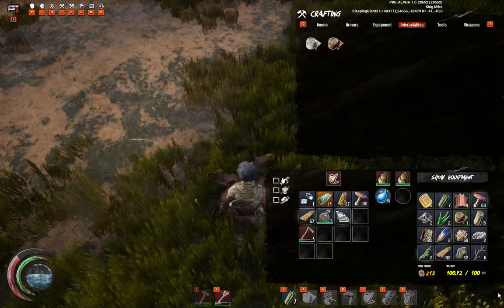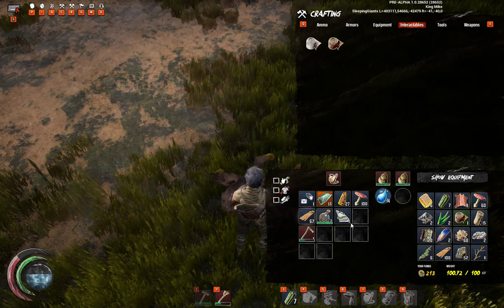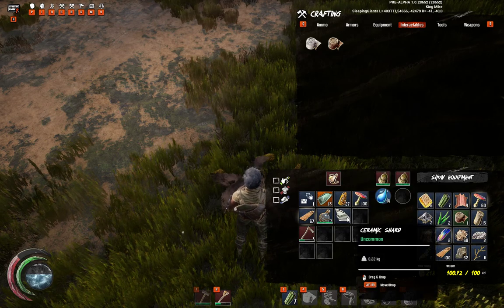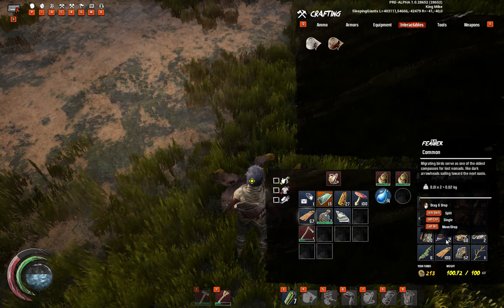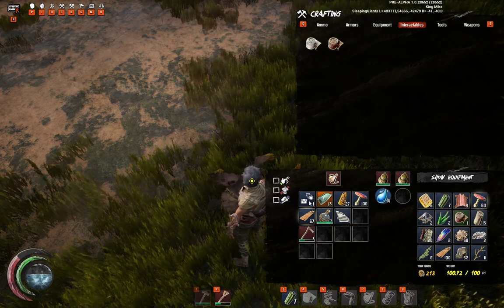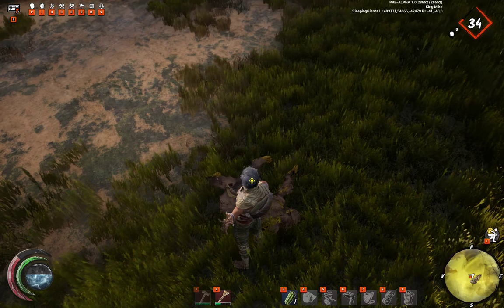The Best way to harvest ceramics from these 600 HP Yellow Rupu on Last Oasis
How to Kill a 600HP Yellow Rupu the easiest way so you can kill them and get ceramics in Last Oasis.